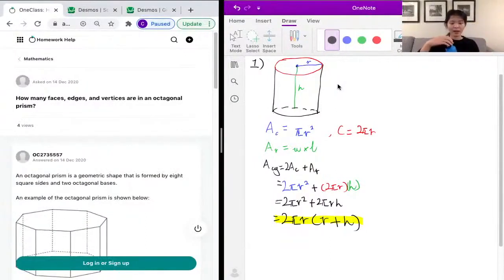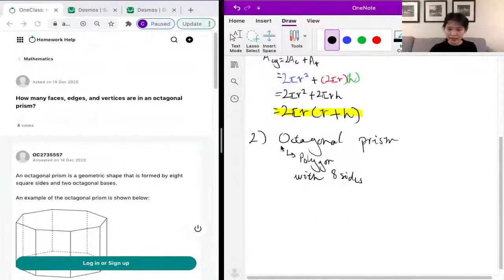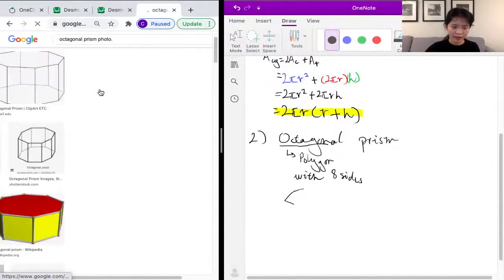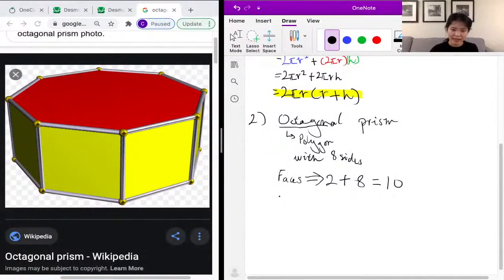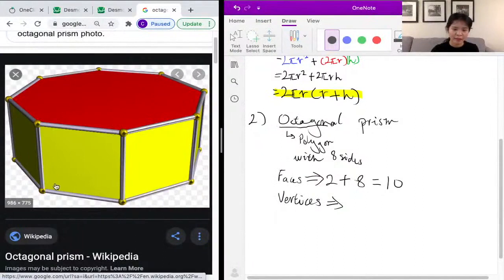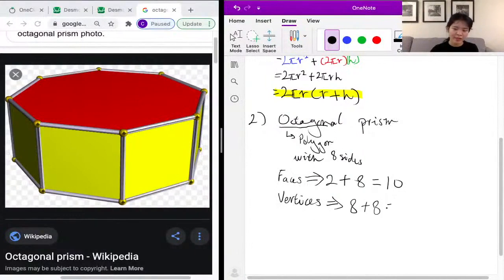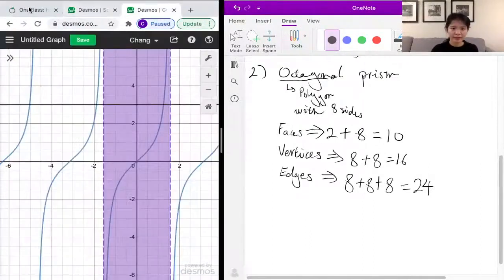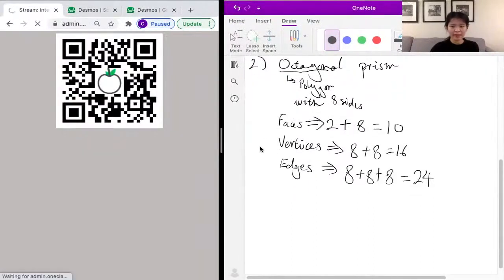How many faces, edges, and vertices are in an octagonal prism?